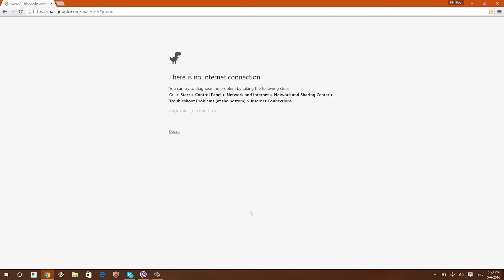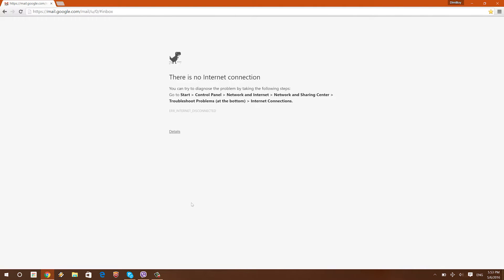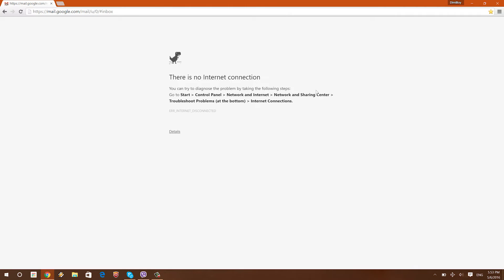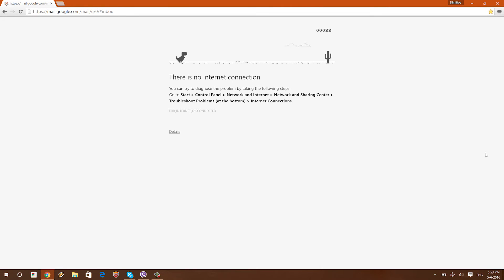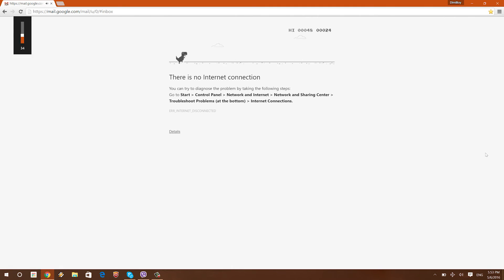Chrome Offline Easter Egg Game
You can play this small hidden game on Google Chrome browser while you don't have an internet connection.